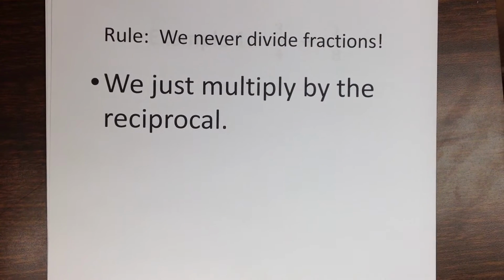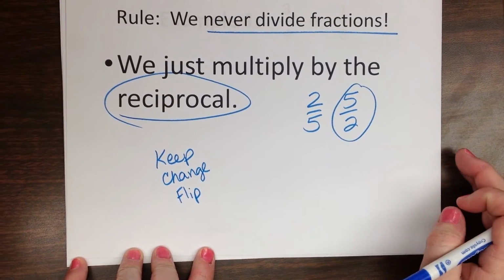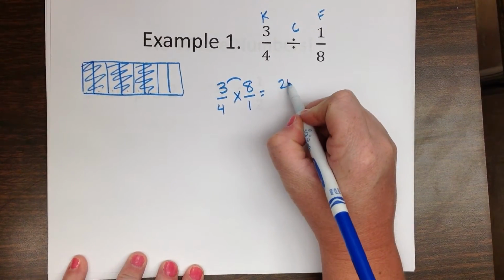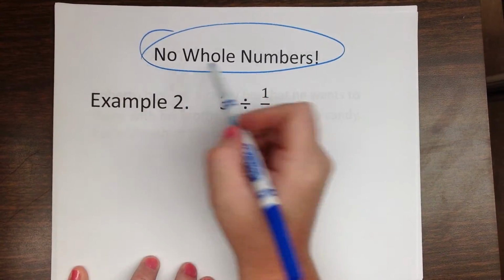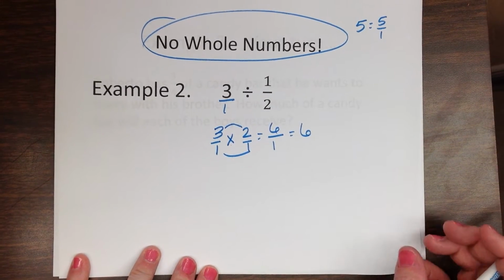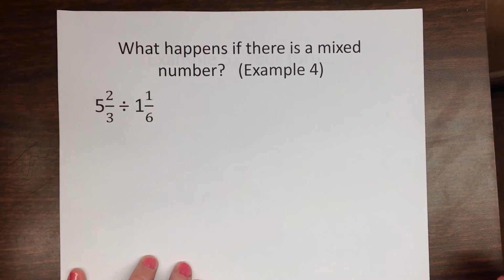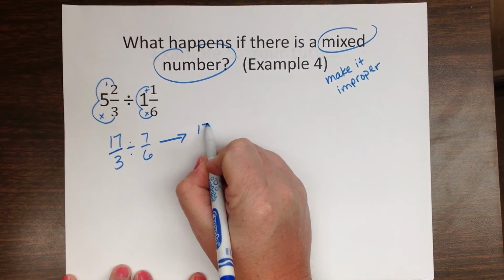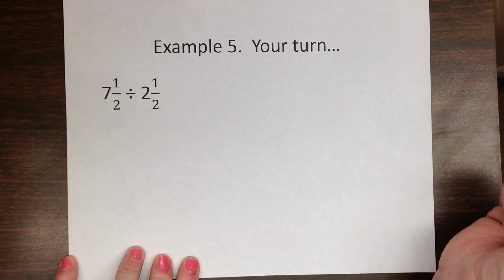9/28 Dividing Fractions